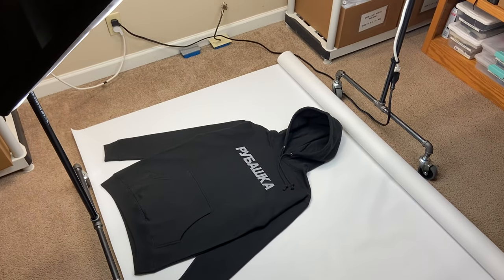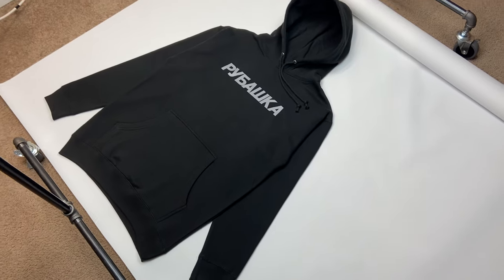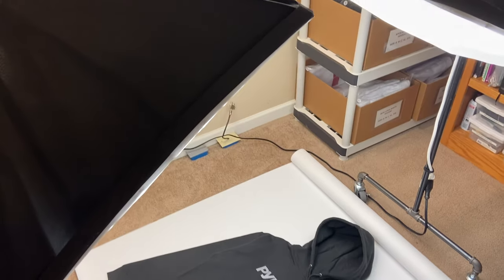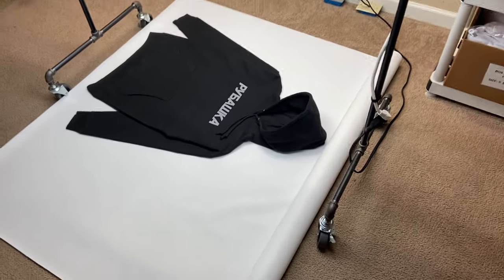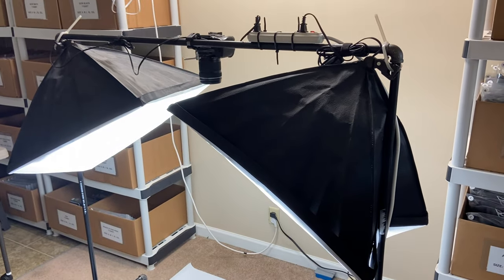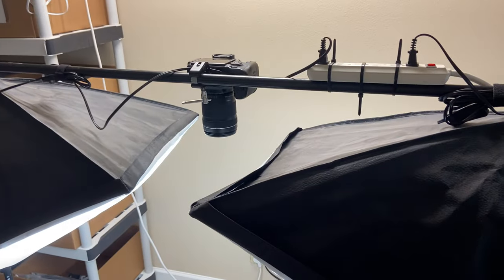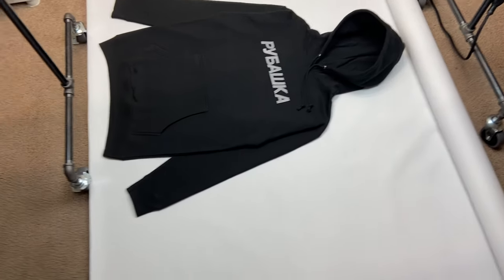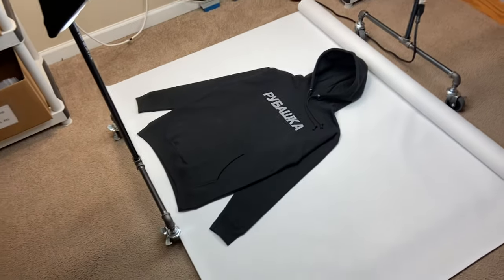How to Photograph Clothing: Part 2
Black Iron Pipe:

Caster Wheels:

Houseables Caster Wheels, Casters, Set of 4, 3 Inch, Rubber, Heavy Duty, Threaded Stem Mount Industrial Castors, Locking Metal Swivel Wheel, Replacement For Carts, Furniture, Dolly, Workbench, Trolley

Light setup:

MOUNTDOG Photography Studio Softbox Lighting Kit Continuous Lighting System Photo with 3pcs E27 95W Bulbs Arm Holder Photo Video Soft Box Lighting Set for YouTube Filming Portrait Shooting

Camera Mount Clamp:

White Vinyl: